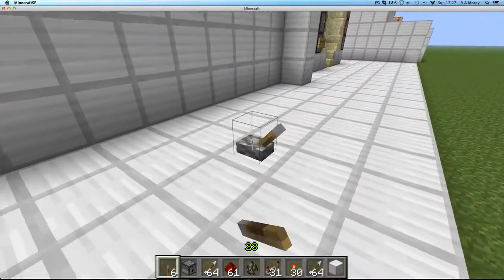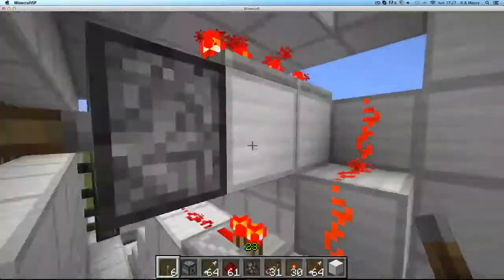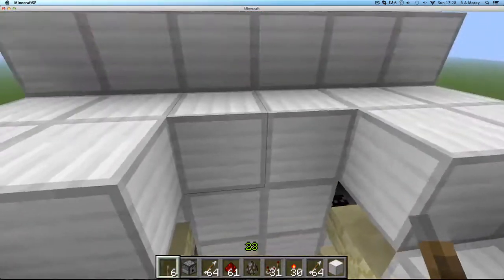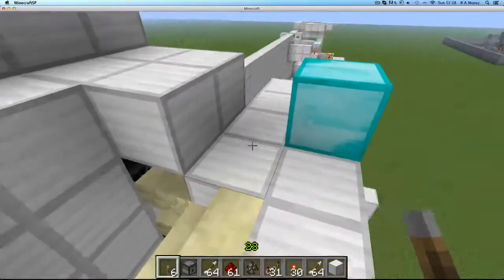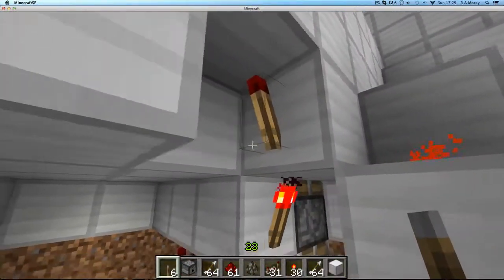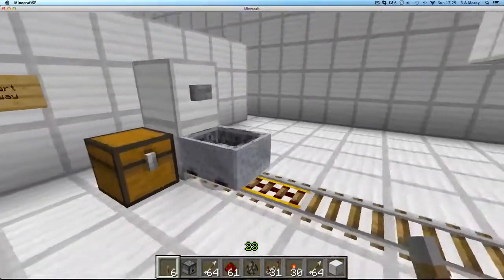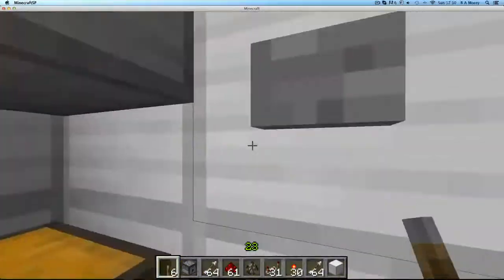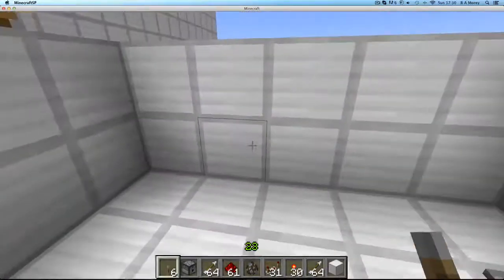5 Redstone Lifts (Easy Redstone)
My quick tutorial on 5 different types of lifts that you can use with redstone.